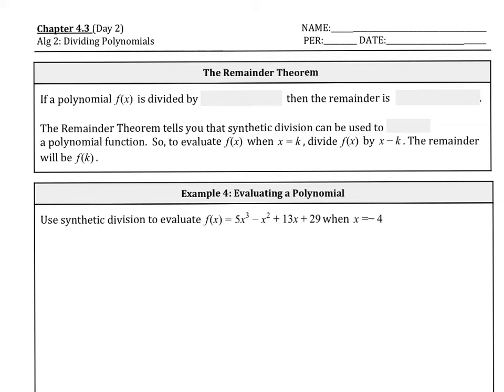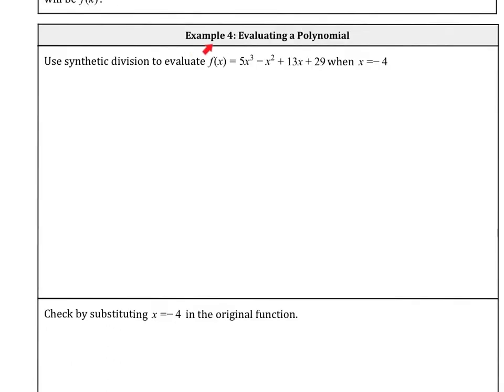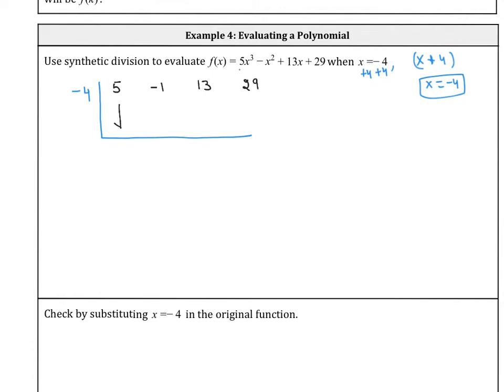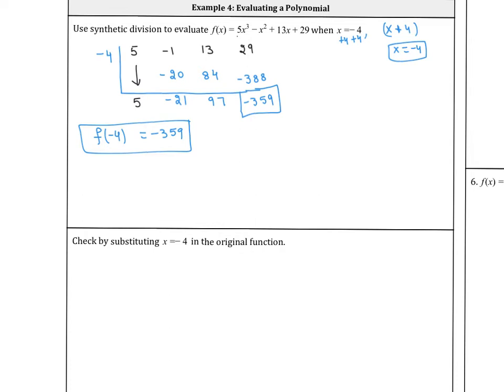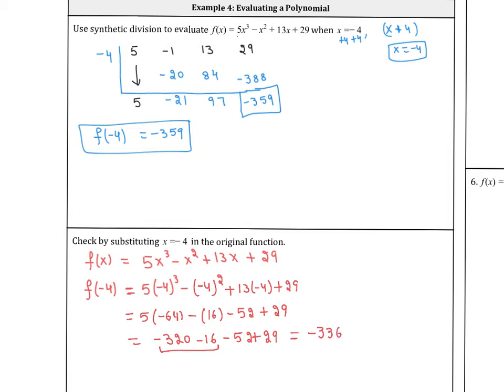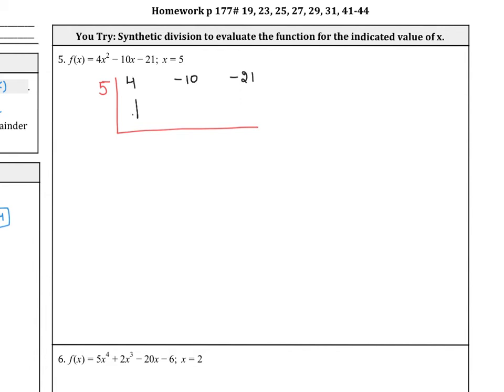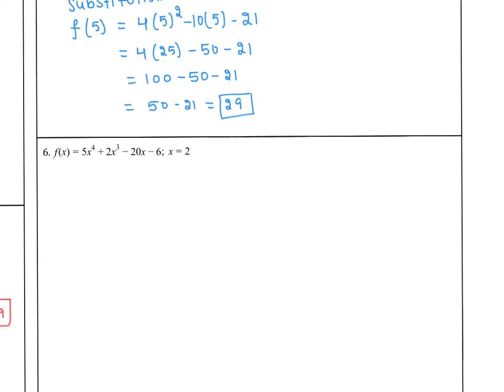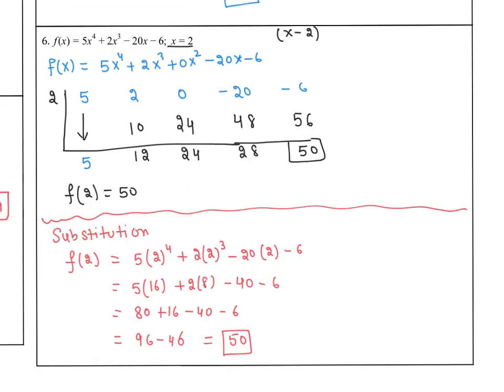4.3 (Day 2) Dividing Polynomials